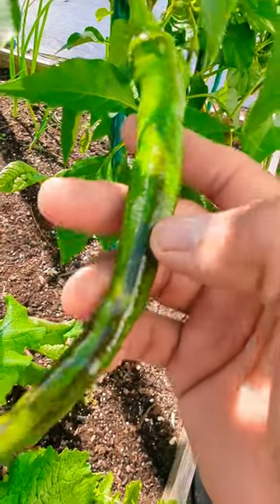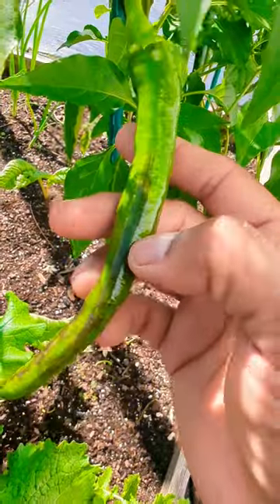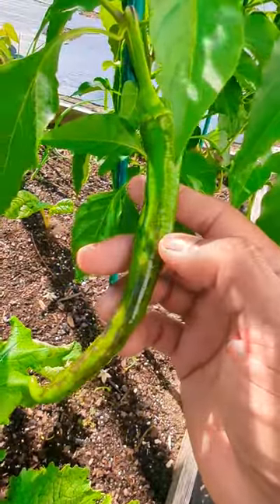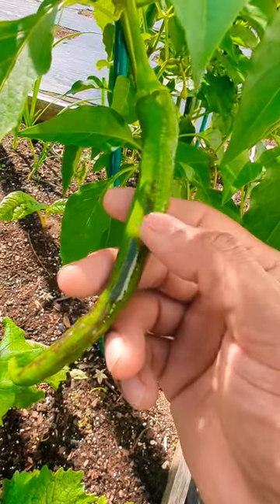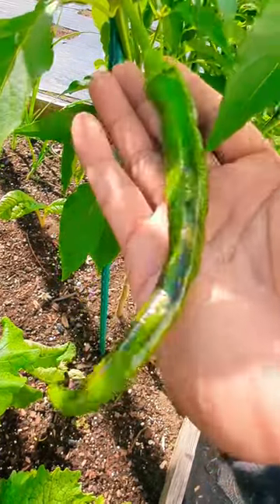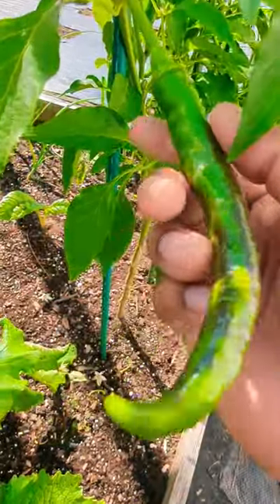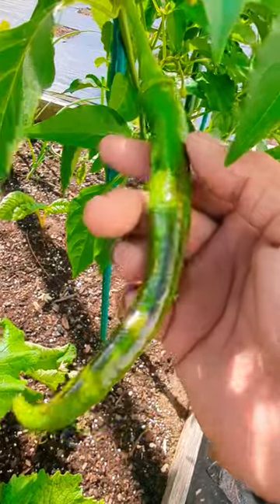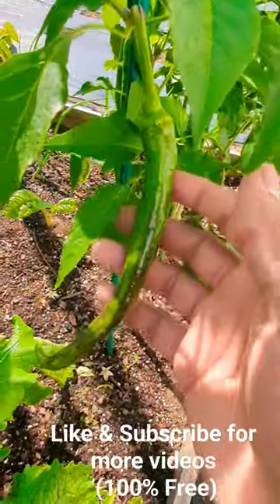Why Green Peppers Turning Black or Purple color ! tips for beginners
The reason why your green peppers are turning purple, black or brown color. it's changing its color depends on the variety of the peppers. it could change into red, purple orange..

It's not a disease or anything, it's just changing color. just leave it alone and you will see the color change within a few days. it's when it's ready to harvest..